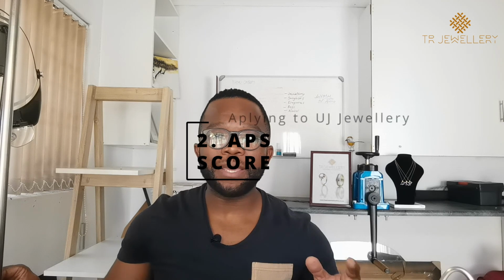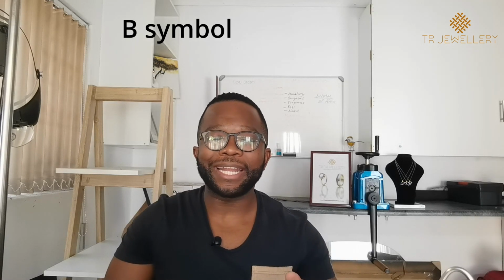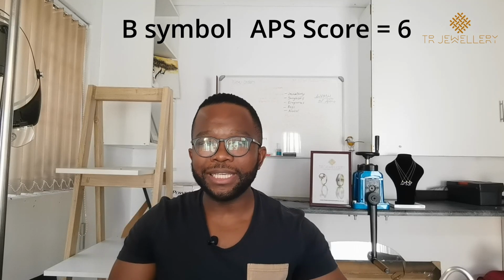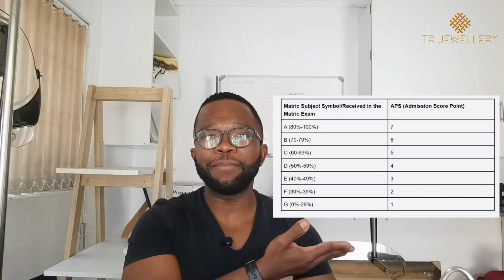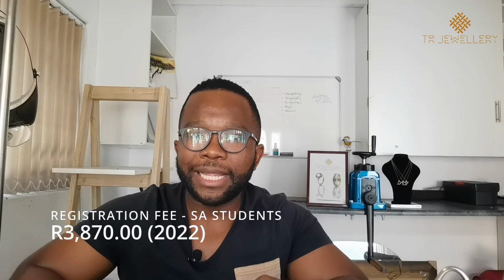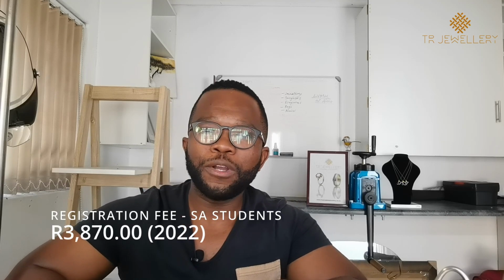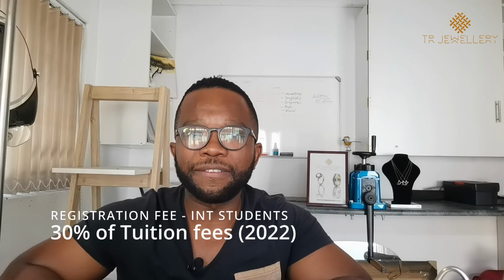Tips for applying to the UJ's Jewellery Design Department | Real Useable advice. MUST WATCH!!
For today's video I am going to give some advice to anyone who is looking to apply to study jewellery design at UJ in 2023. Seeing that I am working in a jewellery design department at one of the top universities in South Africa, I am definitely the right person to ask for advice.

Peace!

Track: Don't wanna let myself down
Artist: Neffex